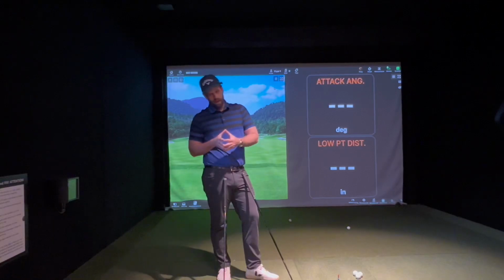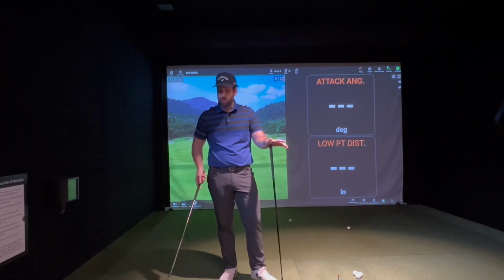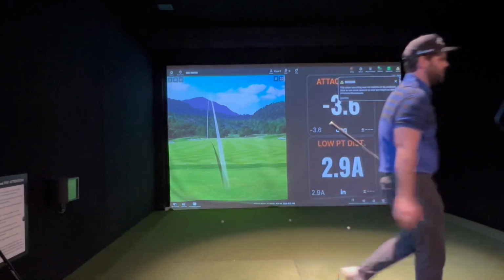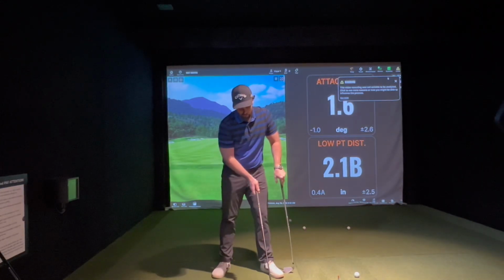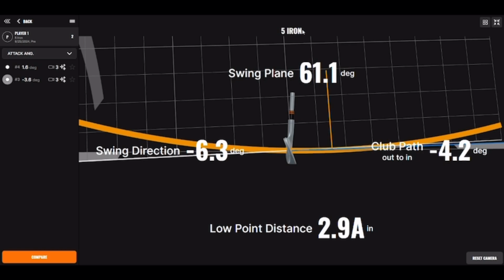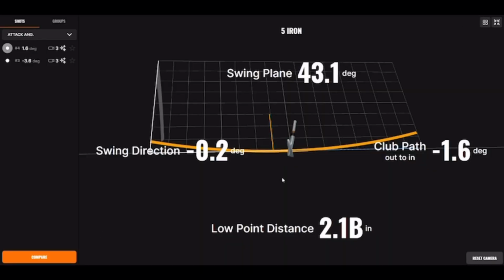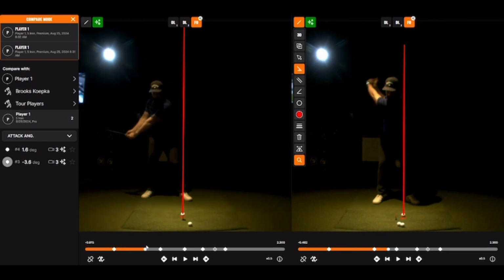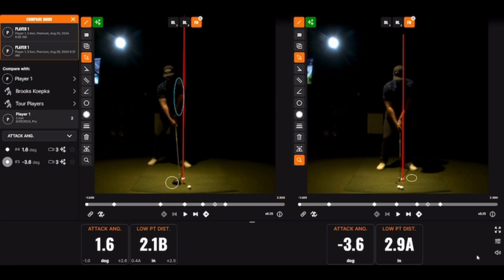The ACTUAL Difference Between Hitting DRIVER vs. IRONS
COMMENT with any Questions or Suggestions!